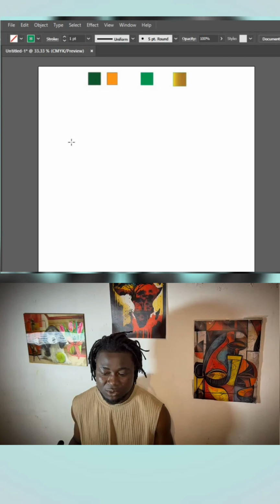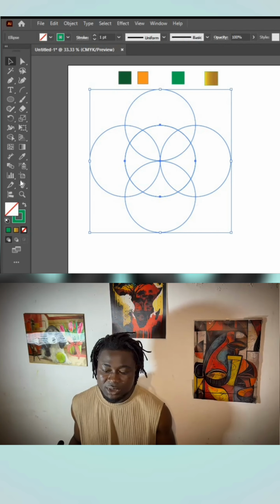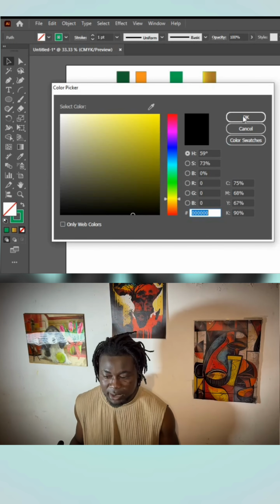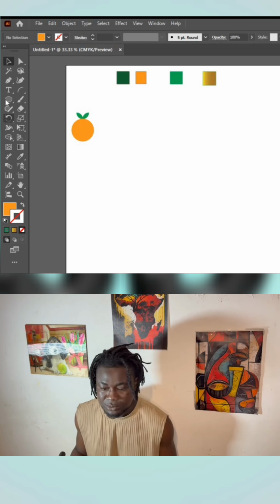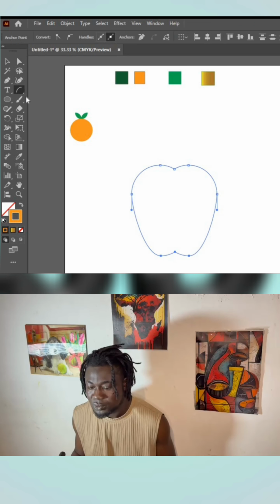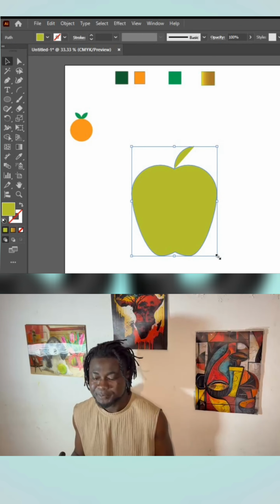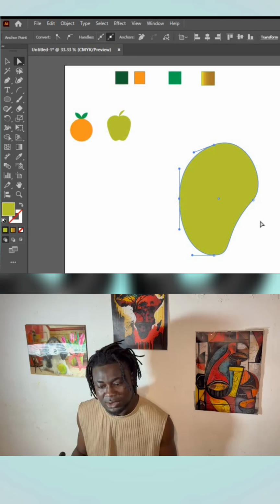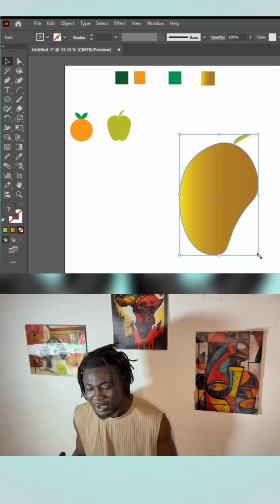Creating APPLE, ORANGE, AND MANGO on ADOBE ILLUSTRATOR.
full tutorial